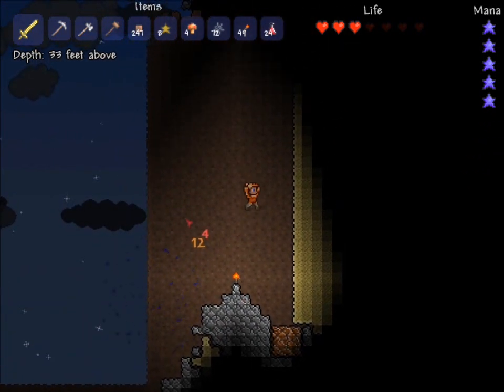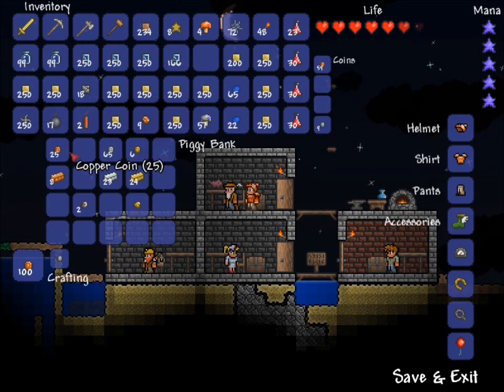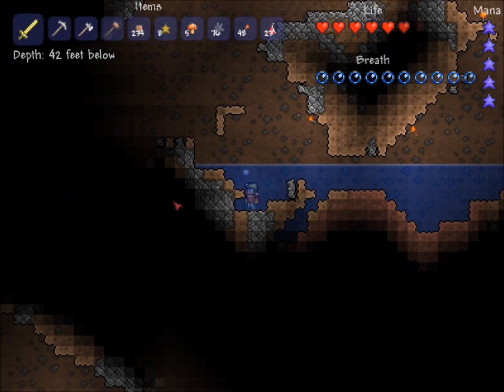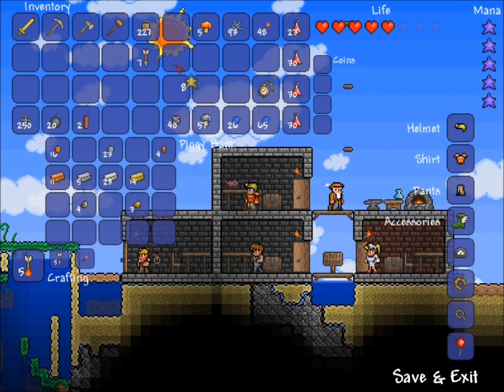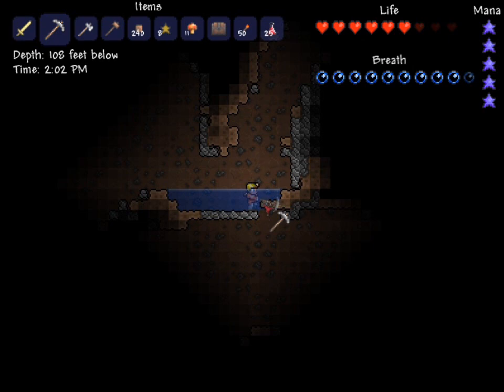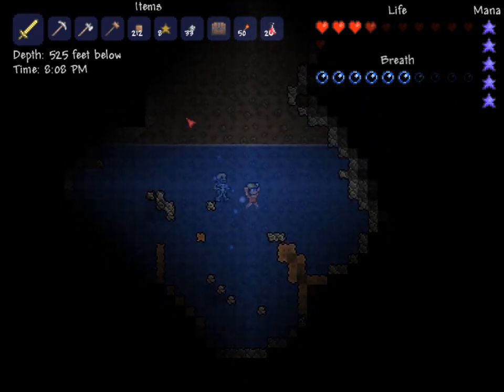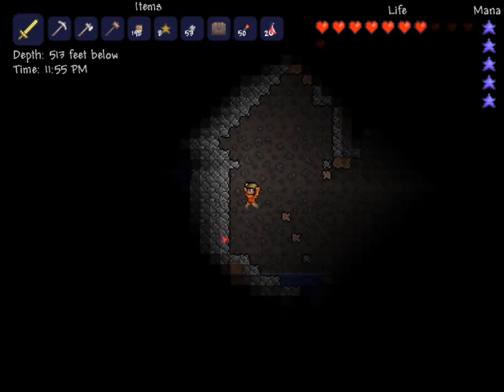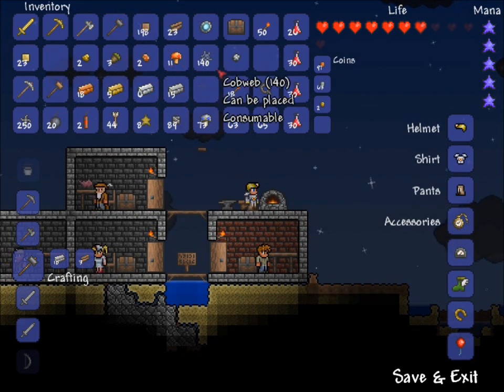Let's Play Terraria Ep14 - I love Lamp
Our let's play of Terraria. In this episode we get a head lamp, then go exploring with it. With the new light source finding hearts is that much easier.